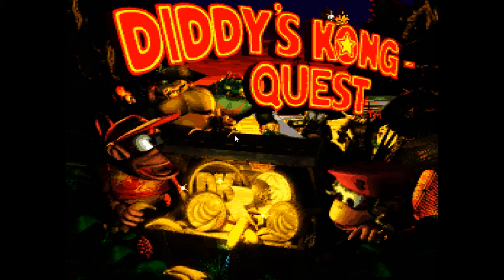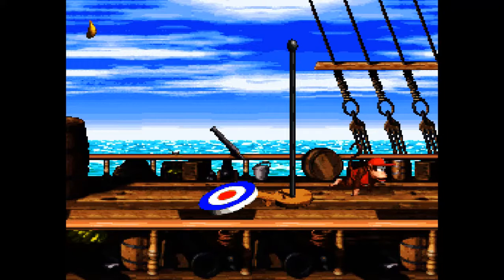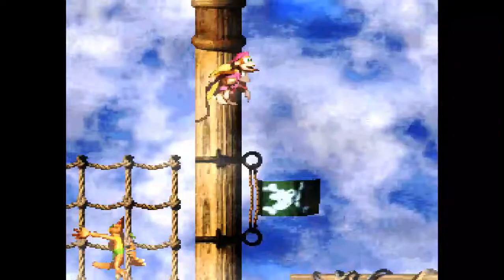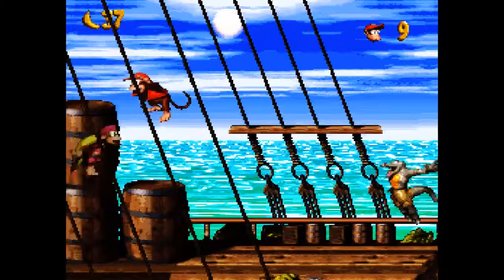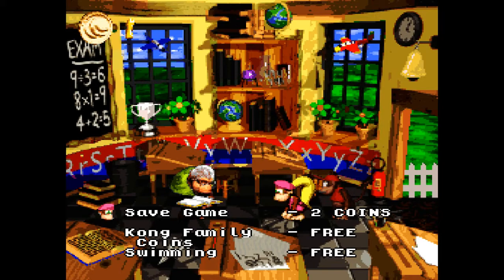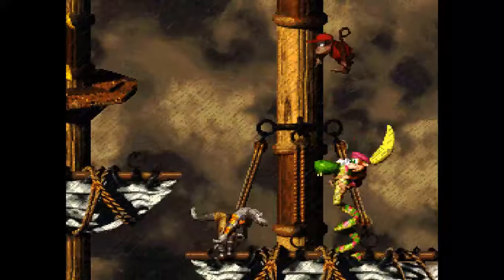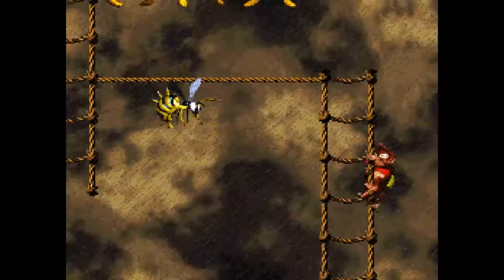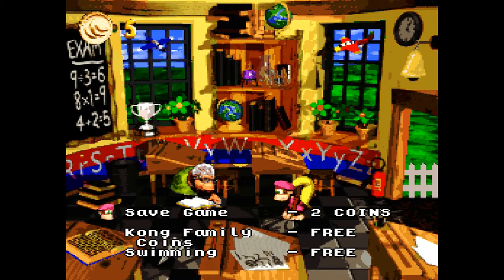Let's Play Diddy's Kong Quest (Flicker Warning) (Guest- Josh) 01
Some elements of this gameplay include flickering

Thanks Josh for helping me to play Diddy's Kong Quest for SNES! This s more of a test video. This marks the first SNES game on the channel!